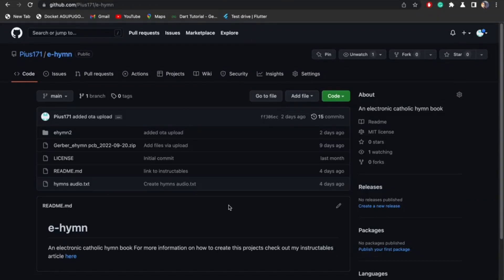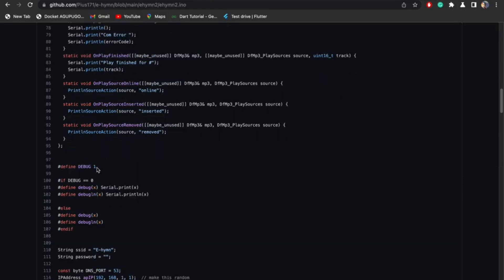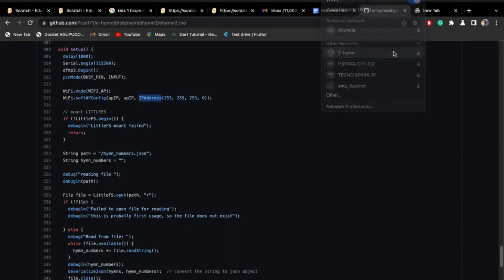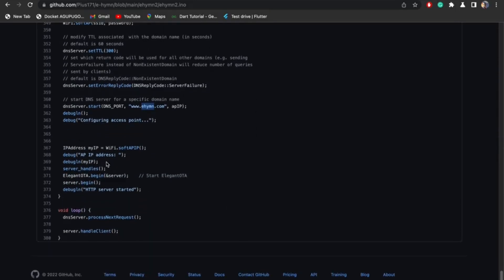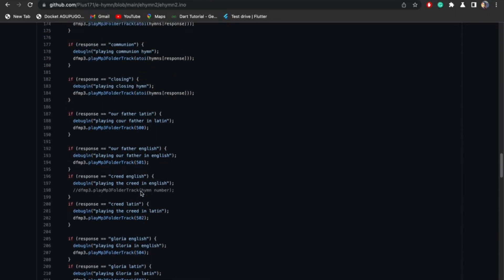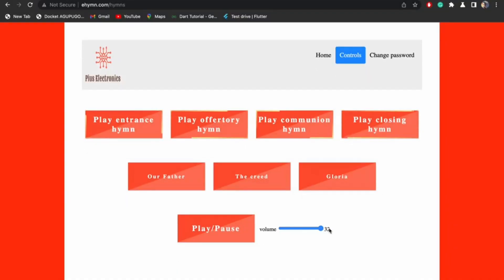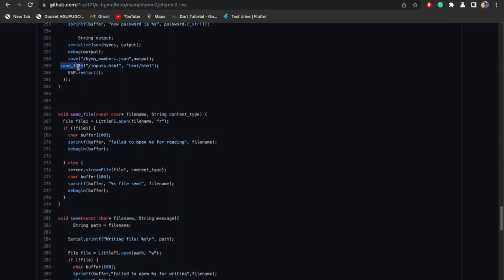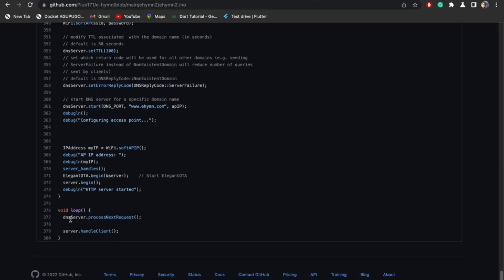How to Play Audio With ESP8266 and DF Mini Player:Electronic Hymnal code overview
In this video, I explain the code for my  Electronic Hymnal, which can be controlled via a web server.

I want to talk about why I created this e-hymnal. I can be a very lazy person to the extent that I attend church on Sunday in the evening while most people go in the morning, but the downside to this is that the choir comes to church in the morning, so the people present have to sing, and it doesn't end well and kills the vibe in the church, so the engineer in me decided to take up the challenge and build an electronic hymnal. My intention when building this e-hymnal was not to replace the choir but to assist in their absence, as a result, this e-hymn is not sophisticated enough to replace the choir.

You might not be religious or Christian in any way, but you could repurpose the knowledge you will gain from this article to build something else, for example from this article you will learn how to play mp3 files with DF mini mp3 player module, how to create a webserver with esp8266 etc.

P.S. It was my school choir.
If you want to build this project check out my Instructables page for all the tools and steps to build this project.